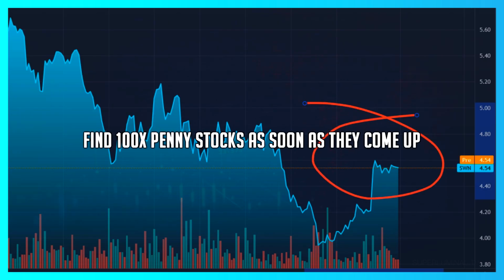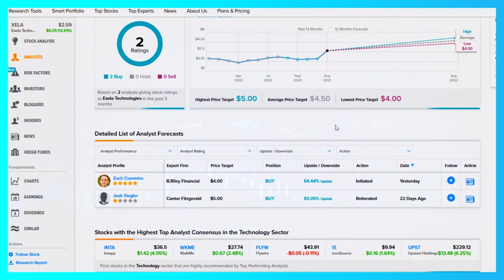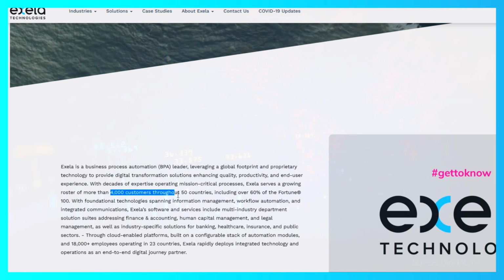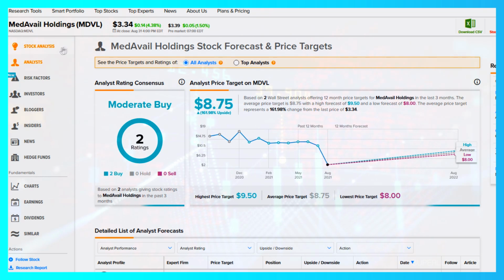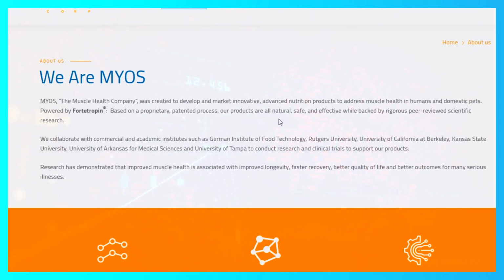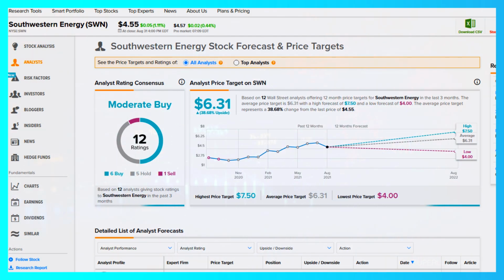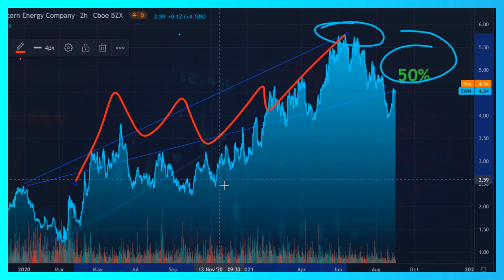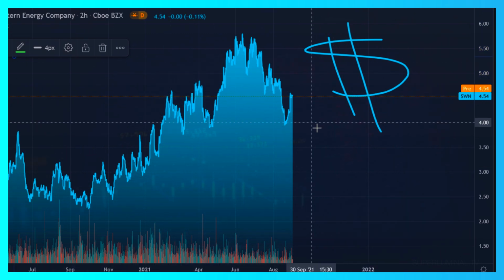3 BEST PENNY STOCKS TO BUY NOW 2021 [SEPTEMBER 2021]🚀🔥AVERAGE RETURN 30%+😱(HIGH RETURN)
In this video - I am sharing 3 INSANELY volatile PENNY STOCKS BUY/AVOID this MONTH (September)
Based on our own research and analyst opinions, respectively. These cheap penny stocks are headed for a bright future right now.

3 BEST PENNY STOCKS TO BUY NOW 2021 [SEPTEMBER 2021]🚀🔥AVERAGE RETURN 30%+😱(HIGH RETURN)

We go through data of 1000 top performing stocks every day.